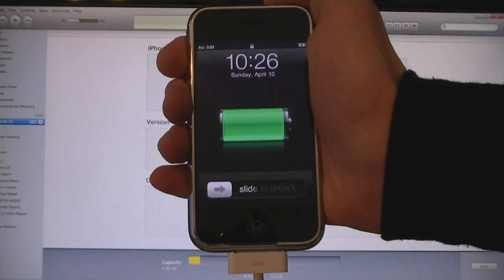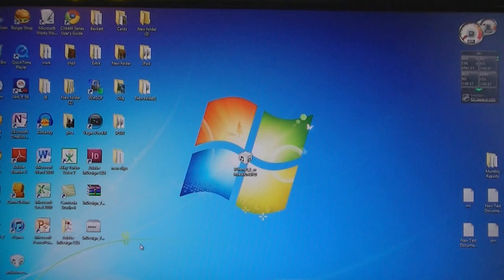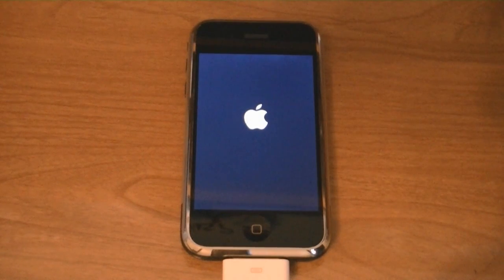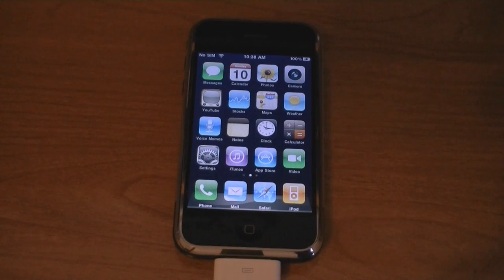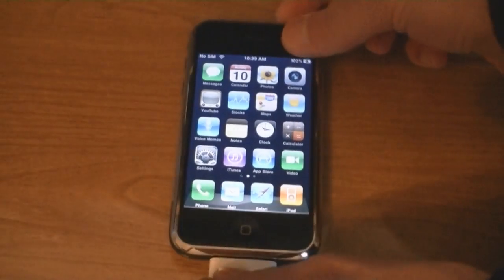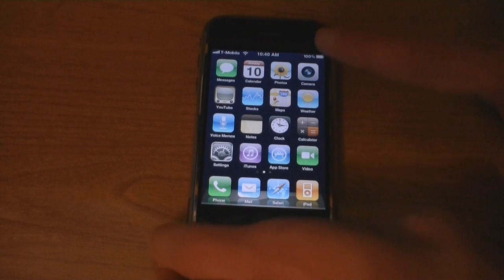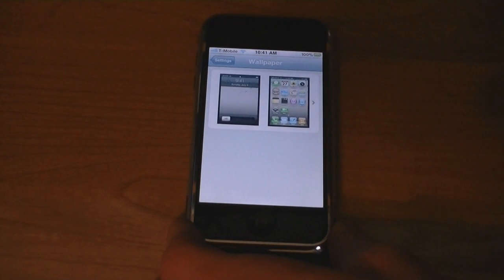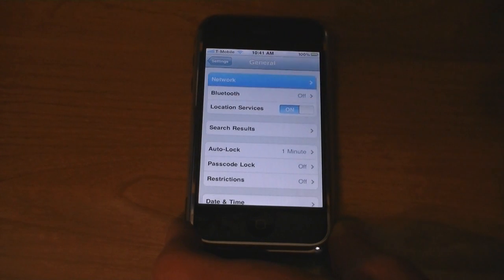How To Install iOS4 (4.0) on iPhone 2G (1st Gen) & iPod Touch 1G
This video tutorial will show you how to install iOS4 (firmware 4.0) on your iPhone 2G (the first generation iPhone). This also works on the iPod Touch 1G. This will also jailbreak and unlock your iPhone 2G. This enables the iOS4 features on firmware 3.1.3.

This has the following features:
Unlocked & Jailbroken with Cydia installed
Multitasking
Custom Wallpapers
Video Recording App
iOS4 Interface
Internet Tethering Settings
Battery Percentage
Voice Memos
Touch Settings
Folders and MMS can also be enabled through Cydia